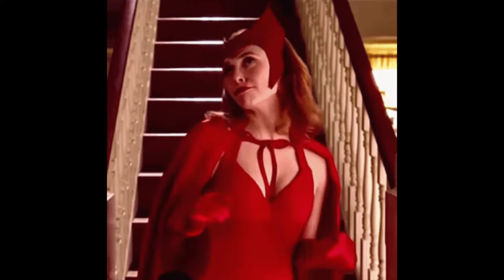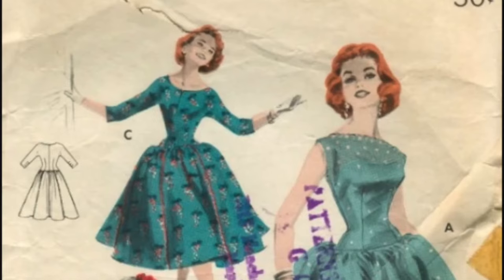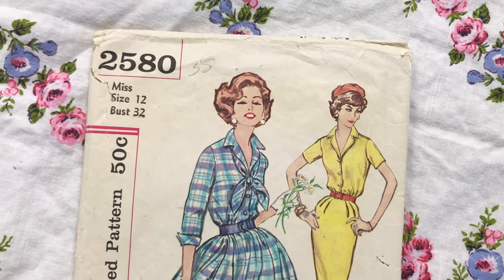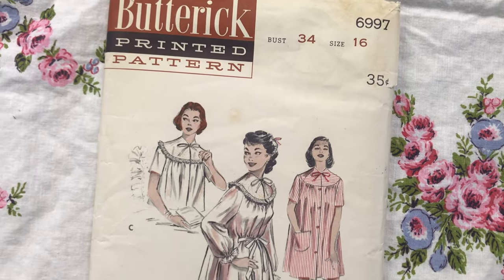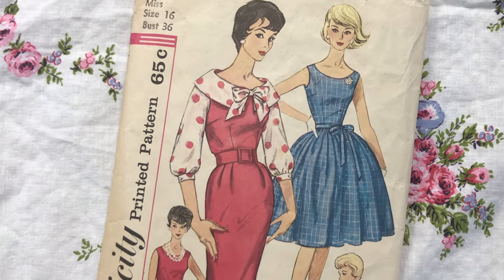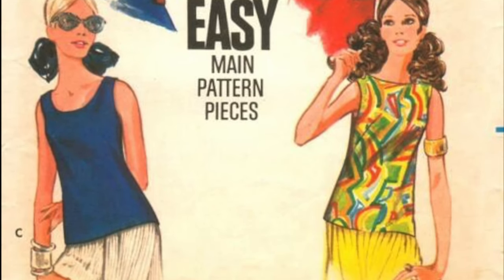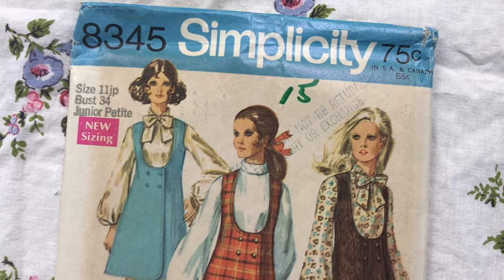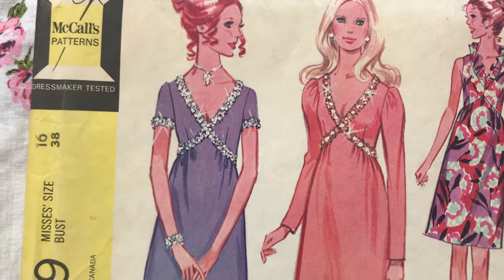Professional Pattern Dealer analyzes Wandavision costumes using vintage patterns Wandavision cosplay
Can a TV show based on a comic book be historically accurate?

Not unless it is a Marvel film with a costume designer who did serious period research. Lucky us, Wandavision is just that show

Whether it is for a Wandavision cosplay or just because you enjoy vintage clothing from the 1950’s, 1960’s or 1970’s. I am going give you the historically accurate vintage patterns to make your own Wandavision costume from episodes 1-3. Whether you are making Wanda’s wedding dress, her bow dress or her Magician’s assistant outfit, I have vintage patterns for you to use.

Patterns to look for:

EPISODE 1
Wedding Dress
- Butterick 7618
Peignoir
- Advance 5981
- Simplicity 3872
- Advance 7965
- Butterick 7748

EPISODE 2
Cigarette Pants
- Vogue 3011
Blouse
- Mail Order 9353
- Simplicity 4935
- Butterick 3318
Bolero
- Mail Order 3157
Magician’s Assistant
- Butterick 5813
- Stretch & Sew 1300
- Maharam 800

Intro - 0:00
Episode 1 - 1:54
Episode 2 - 12:08
Episode 3 - 16:59
More of this style - 19:52
Outtakes - 20:52